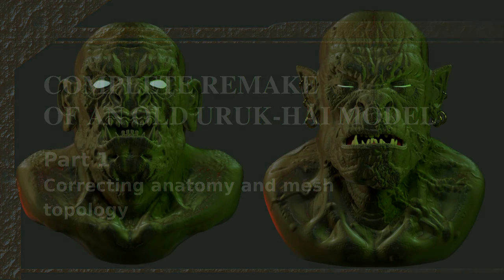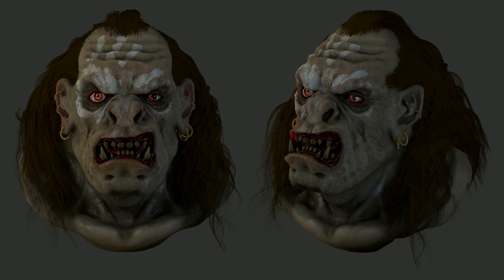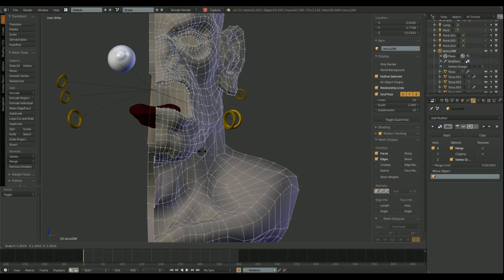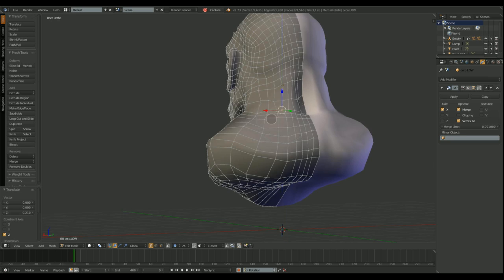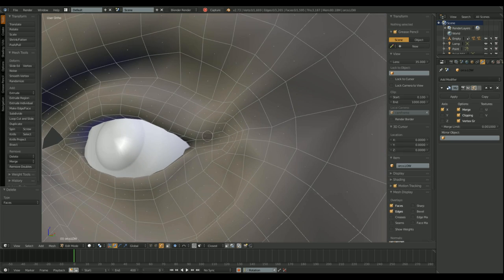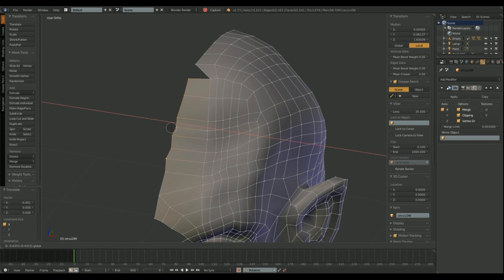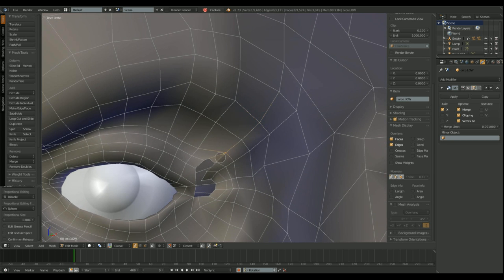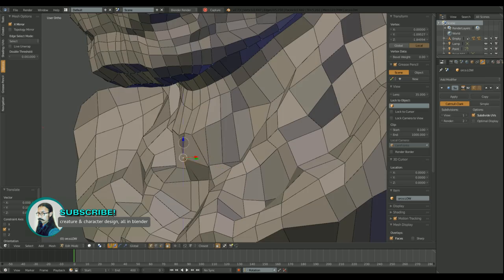Uruk-Hai part 1: re-modelling the head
What best way to test new Blender versions than to open your old files? This time, I'm reviewing one of my earliest models, and trying to give it a complete overhaul. New optimized topology, new High-poly sculpt, new textures, new hair, some rigging... the whole package! This is the first of a series of videos covering those subjects! Enjoy!